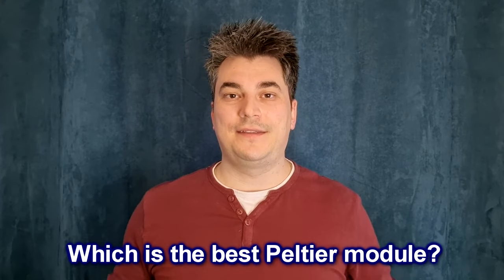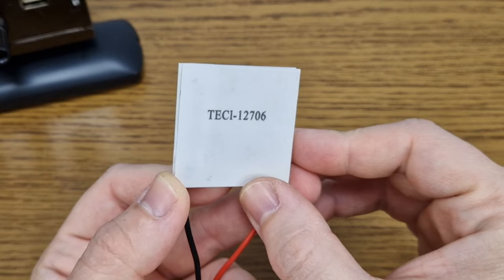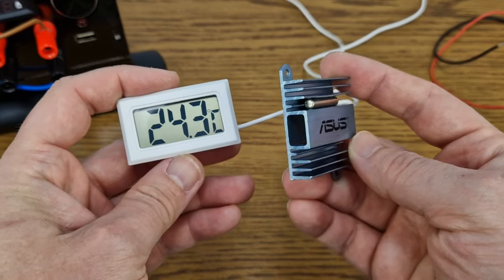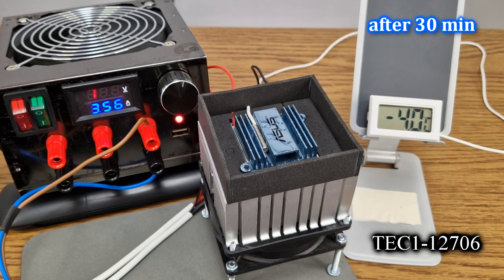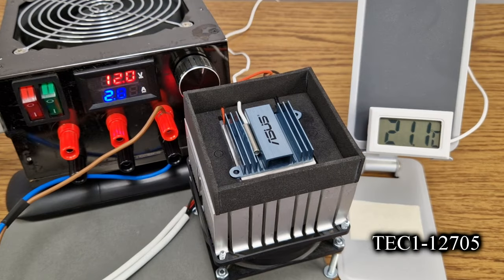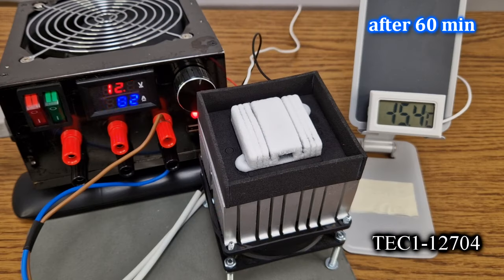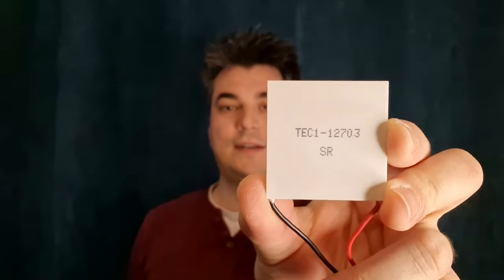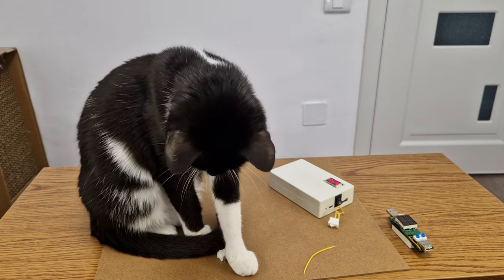Which is the best Peltier module for your project? [test 1]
I received a lot of questions about Peltier modules, especially about the TEC1-12706 type, which is actually the least efficient.
But which is the best one? In this episode I will test a few Peltier modules to find out.

A big THANK YOU to all my patrons, especially to: Max Rice, techge and Anthony Ortenzi.

12703 peltier module